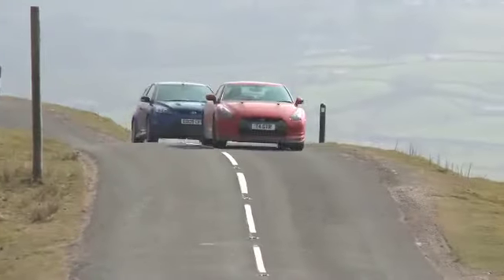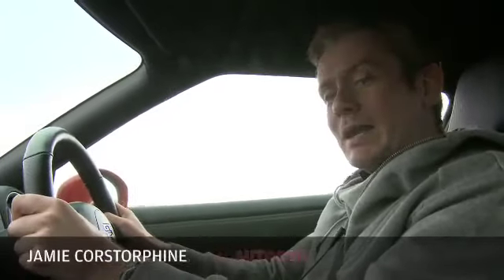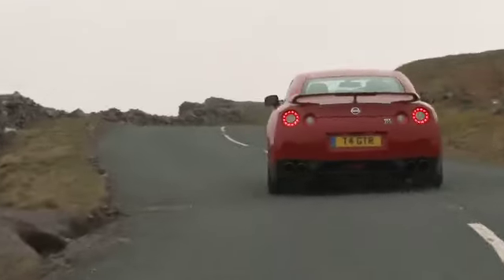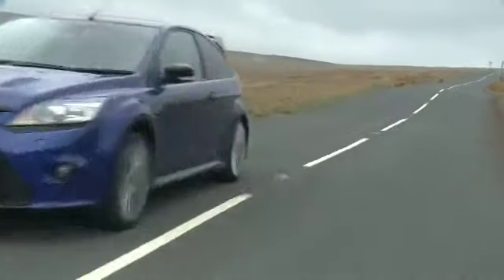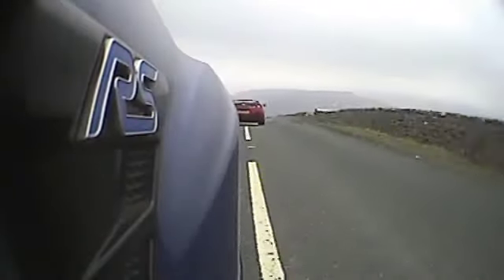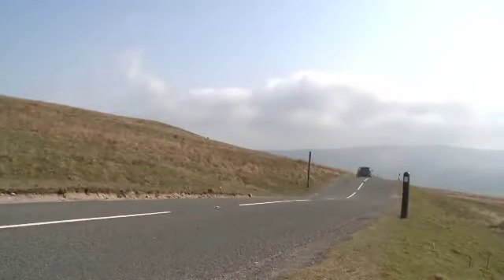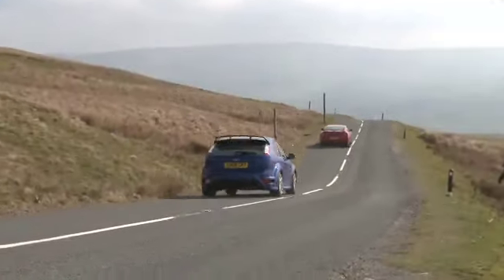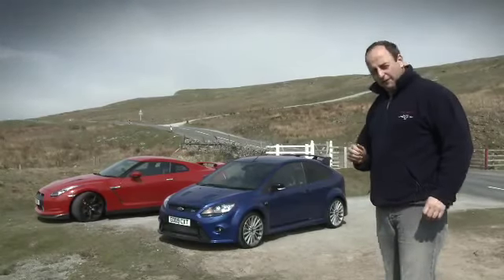Focus RS vs Nissan GT-R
Road test